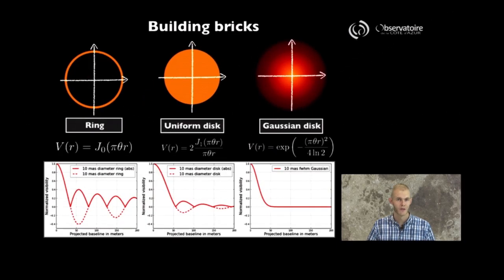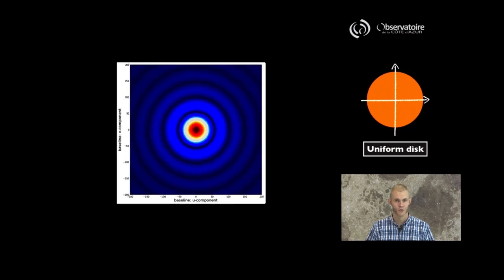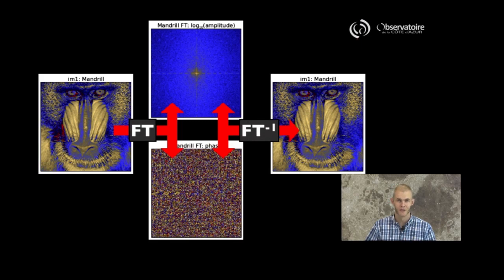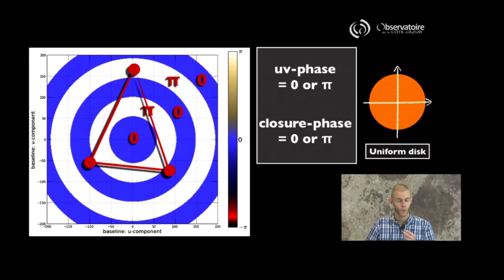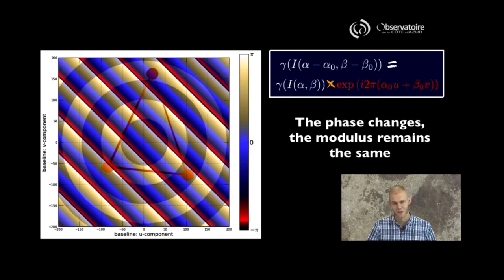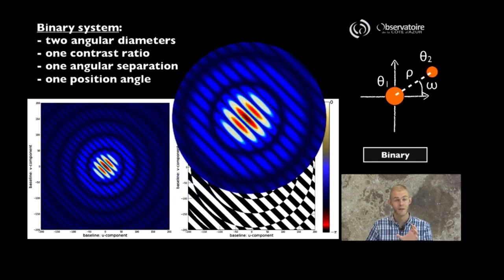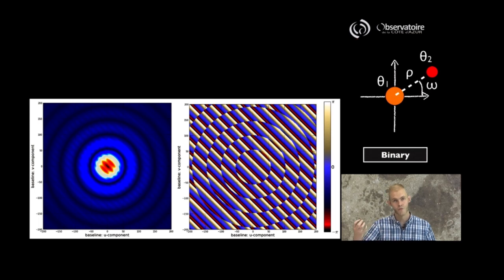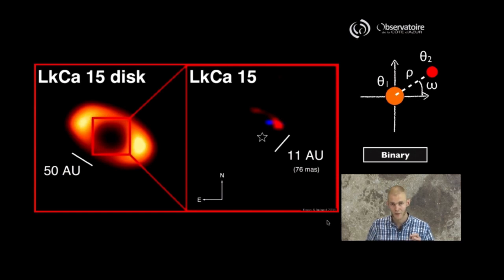Interferometric phase in astronomy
Video produced for the on-line course Eagle Eye Astronomy (Section 5.4). Here I discuss the type of astrophysical information brought by the phase part of the complex visibility measured by a stellar interferometer.

This video was designed and recorded at Observatoire de la Côte d'Azur